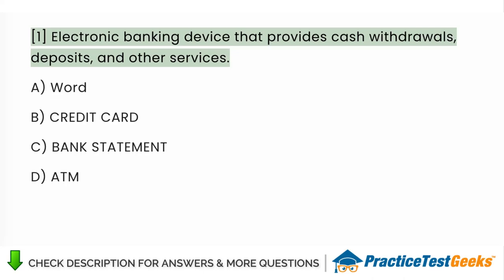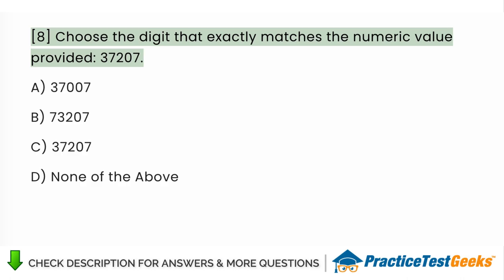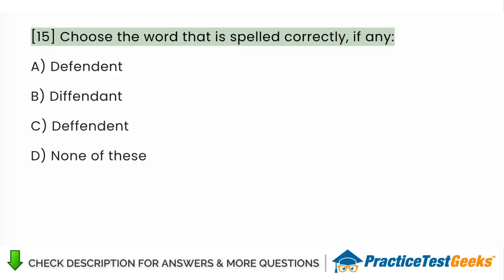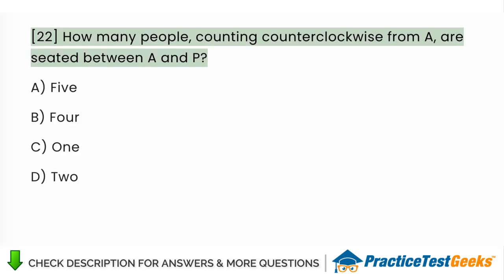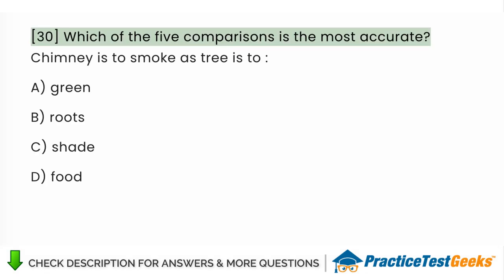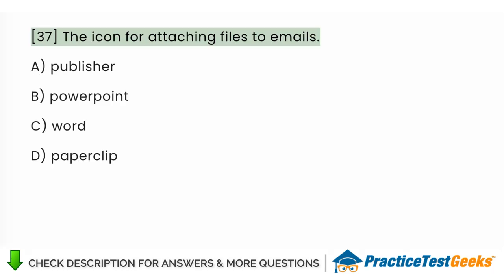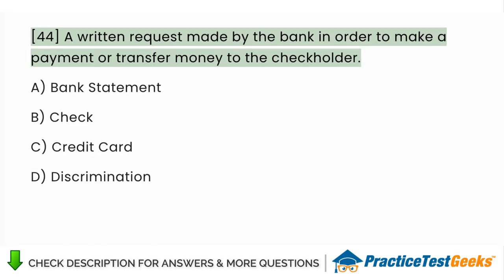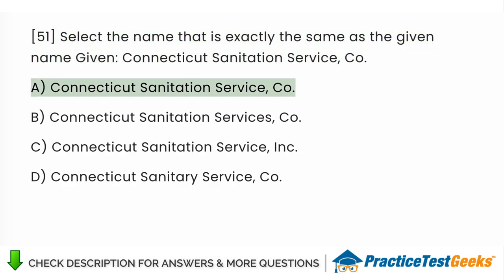Clerical Practice Test Civil Service Questions and Answers Ability Filing and Spelling Exam